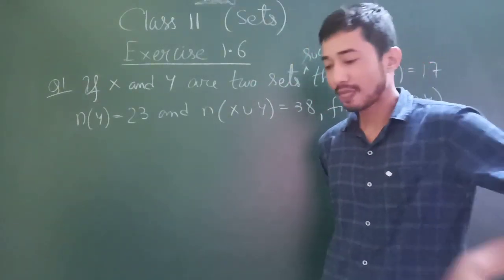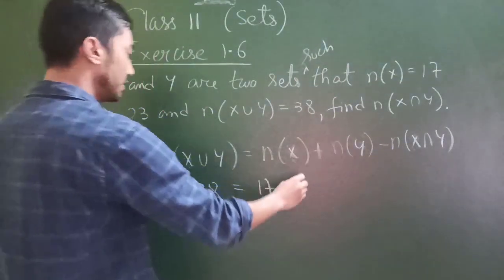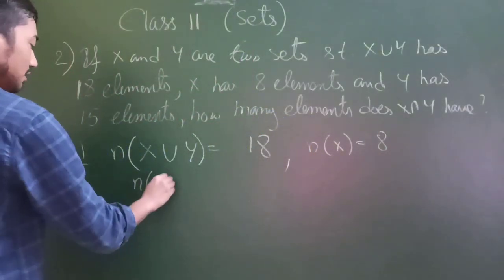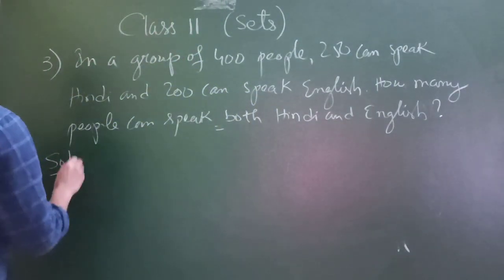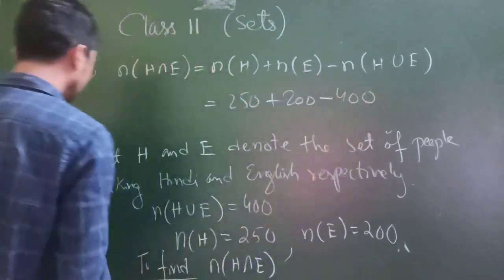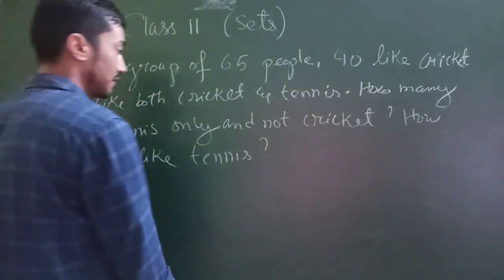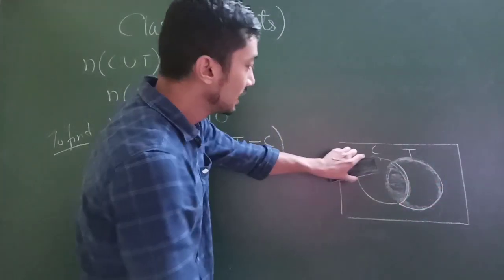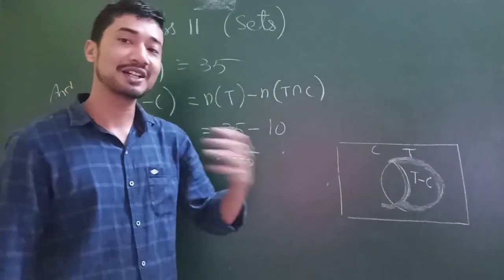Class 11 | Ex 1.6 | Chapter 1 | Sets 06 | Concept video | Mathematics | NCERT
Solution on  Class 11 Mathematics Chapter 1 Sets Ex 1.6 NBSE/NCERT